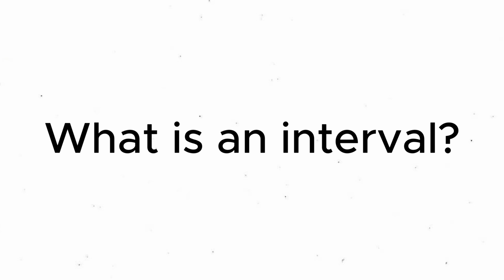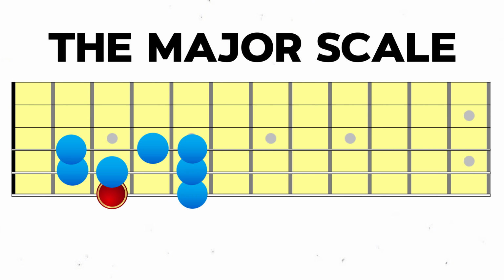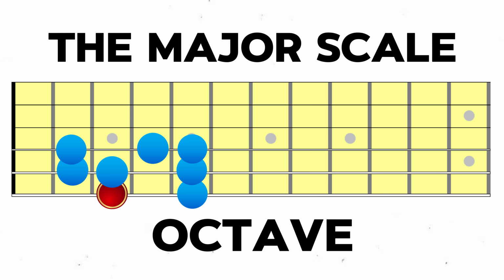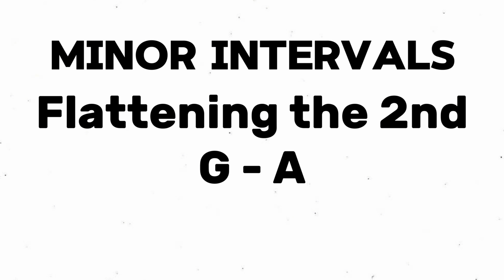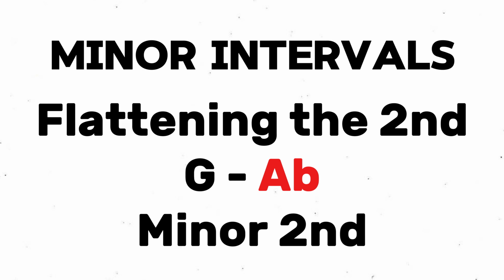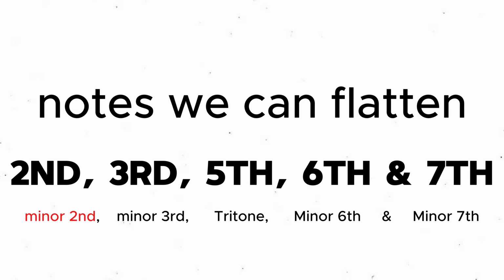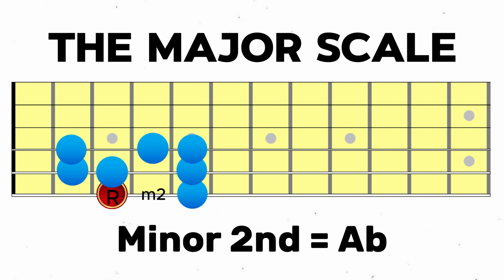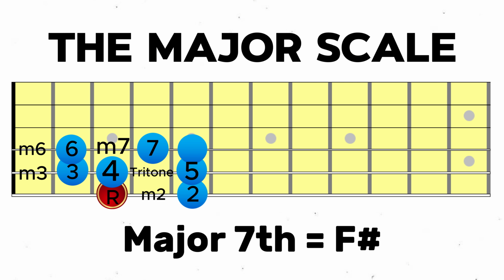Intervals For Beginners! Learn less than 2 minutes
In this video we'll go over how intervals are constructed and named. This video also contains a fretboard, allowing you to play these intervals on your guitar!